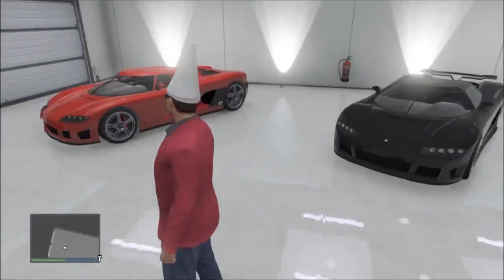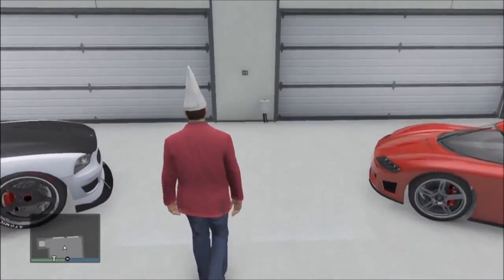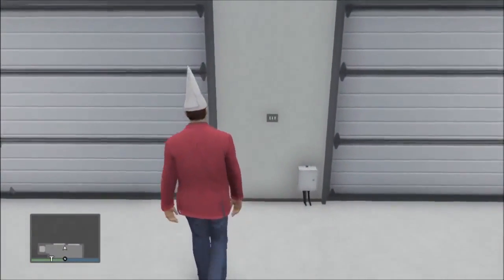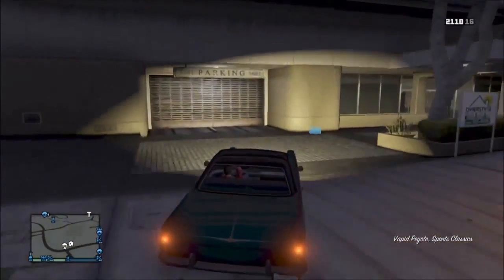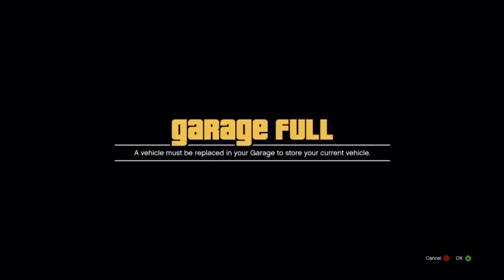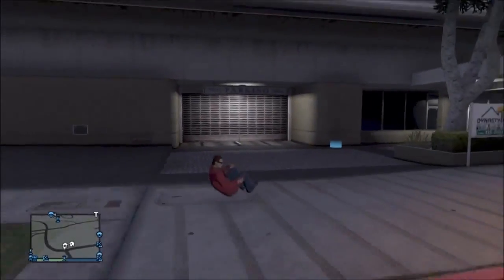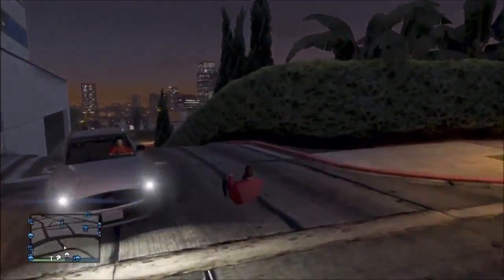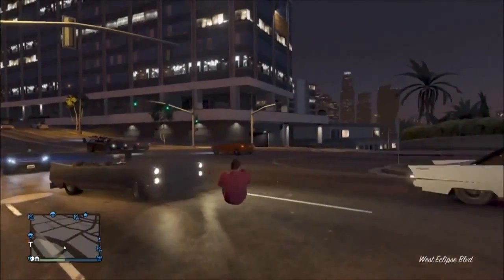Grand Theft Auto 5 Glitches - Turn Everyone In Your Car Invisible On 1.11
RSPproductionz will upload Cod ghosts,